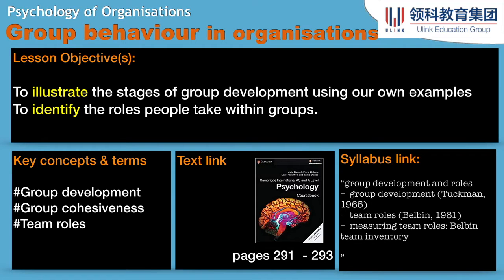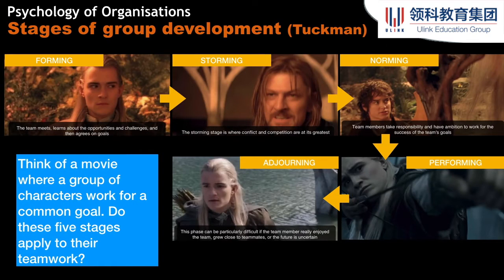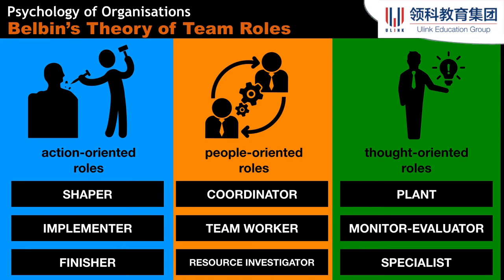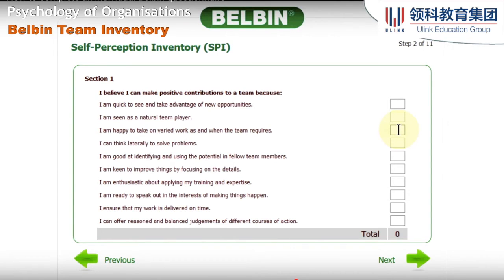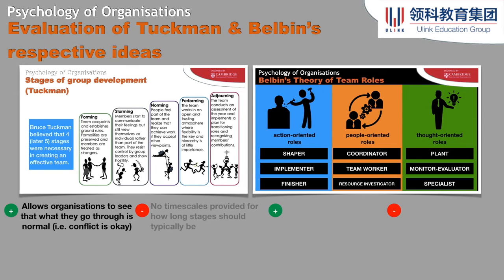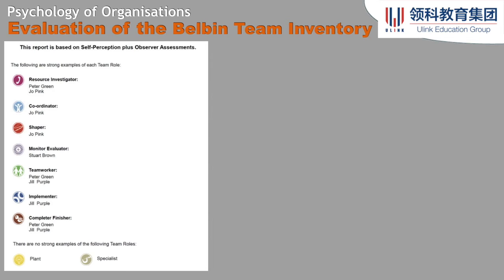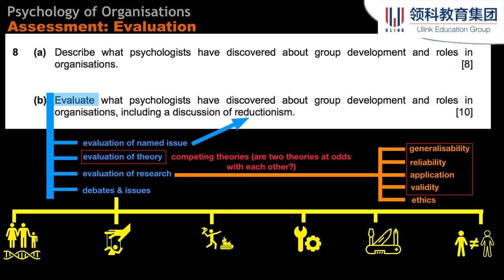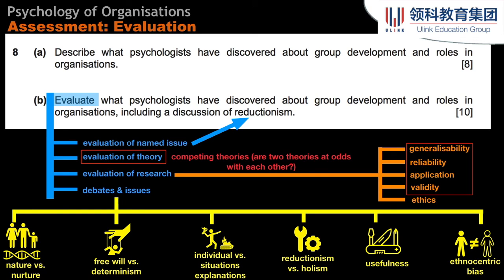A2 9990 PSYCHOLOGY OF ORGANISATIONS: GROUP BEHAVIOUR (1 of 3)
We usually have to work with other people. Sometimes I wish I were a lighthouse keeper.